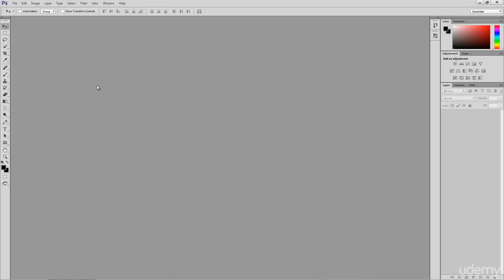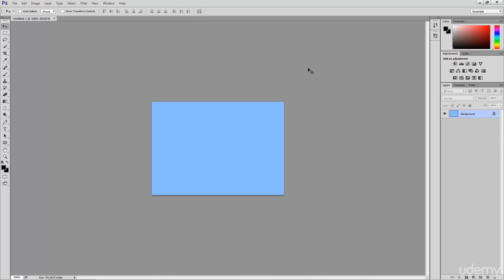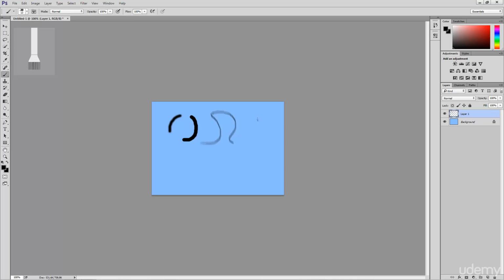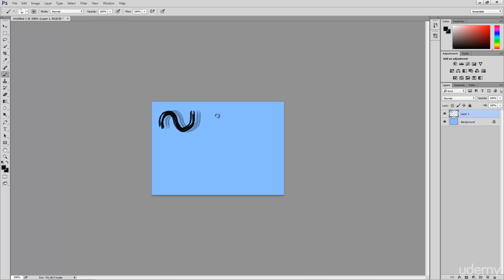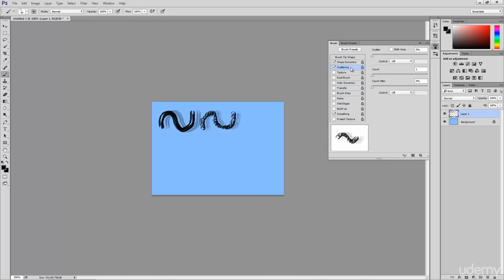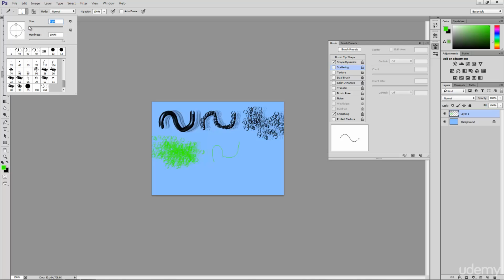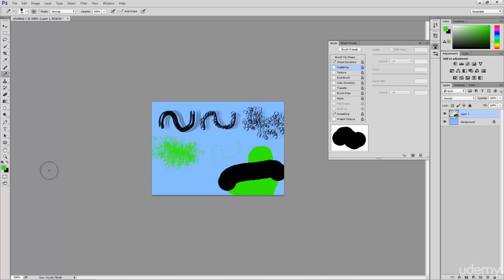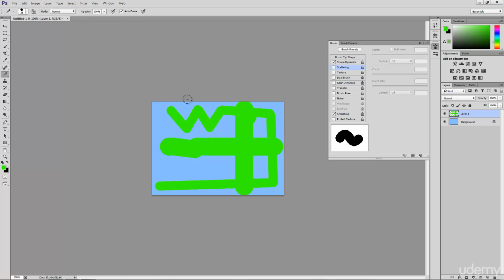Creation Tools 1 - Adobe Photoshop from Scratch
Class 9 : Creation Tools 1